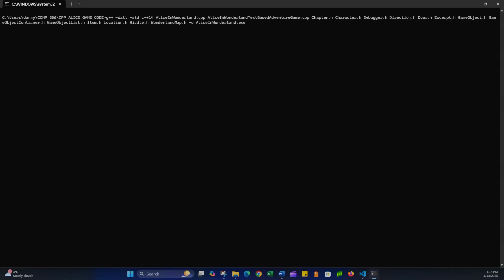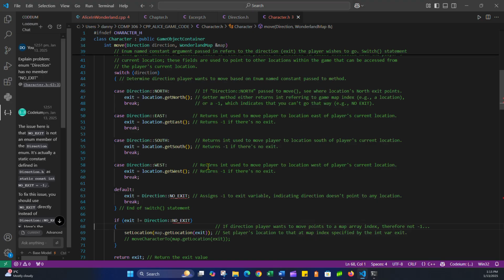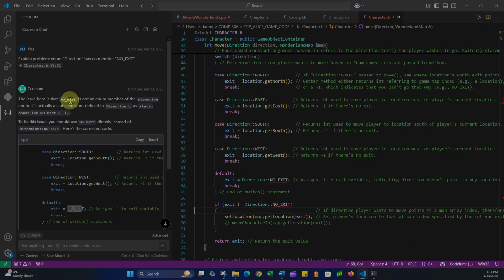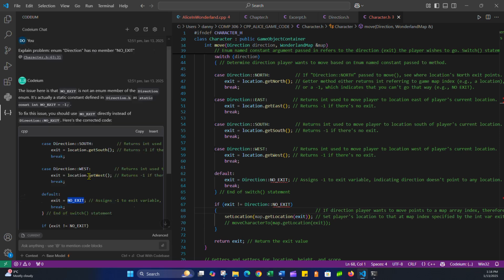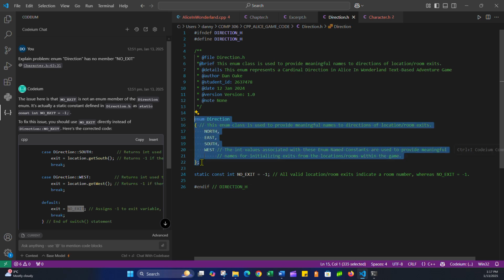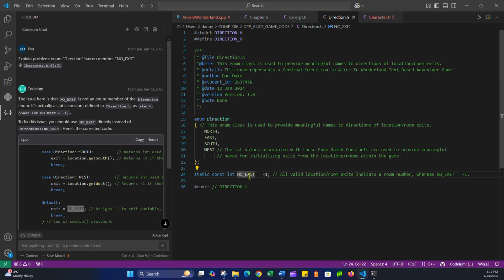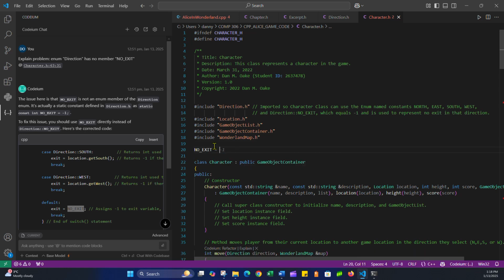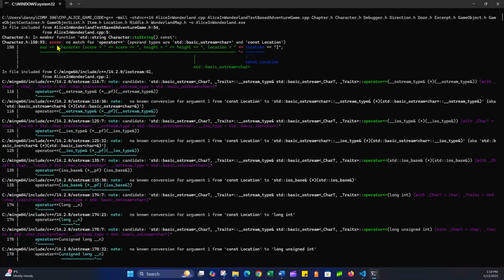COMP 306 - C++ for Programmers Final Project (Video 004)